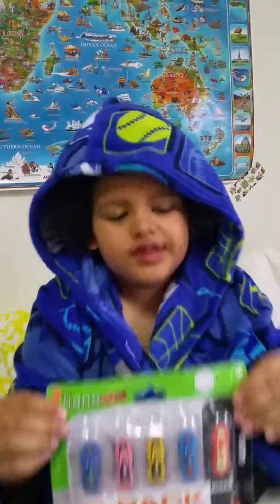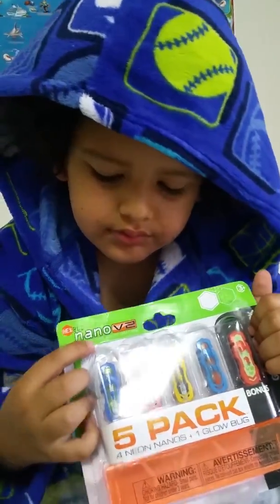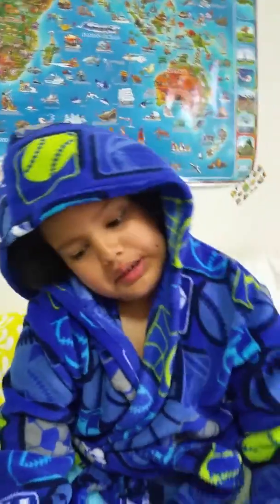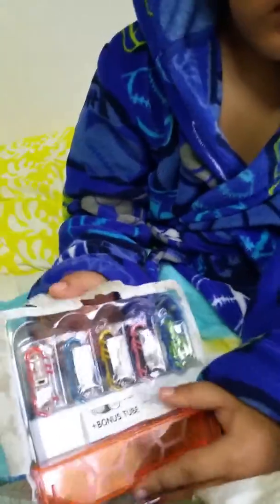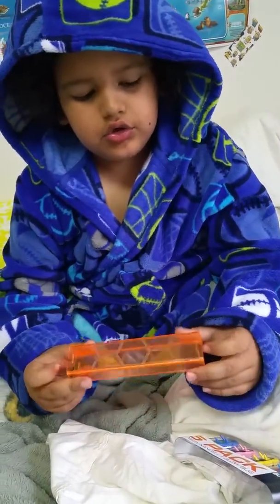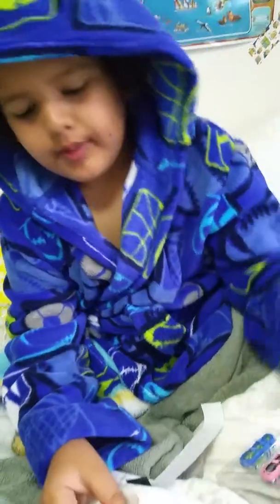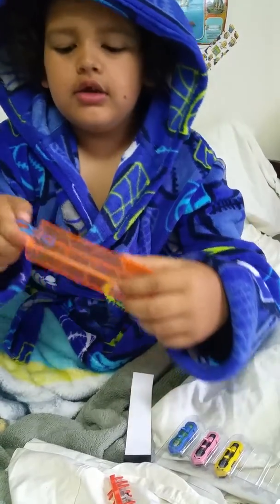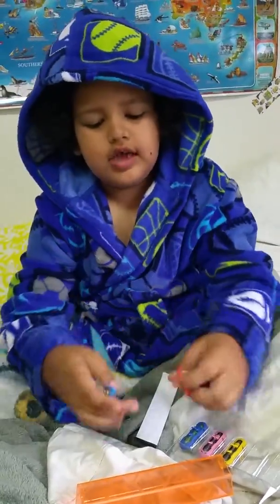Hex bugs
Hex bugs mano gravity defying robotic creatures.